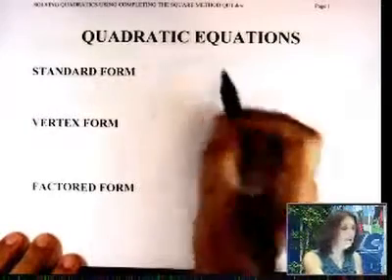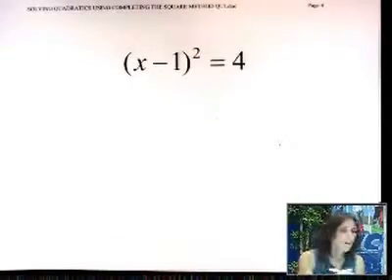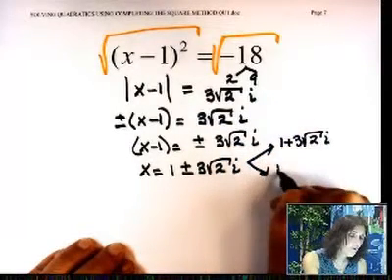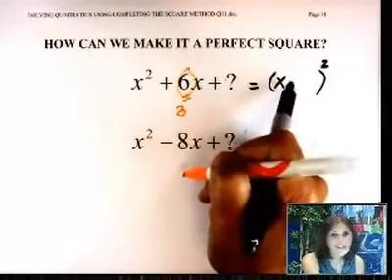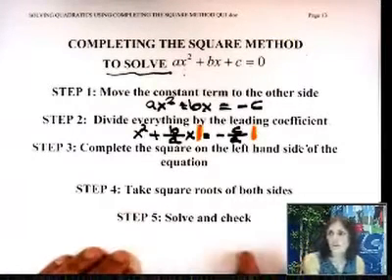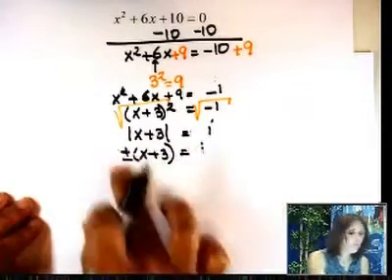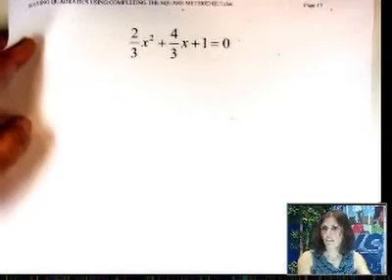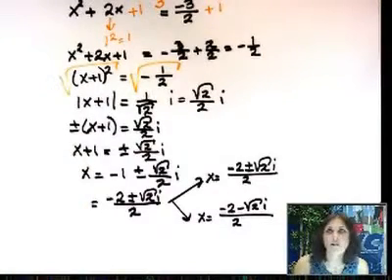C23 College Algebra Quadratic Equations: Completing the Squares